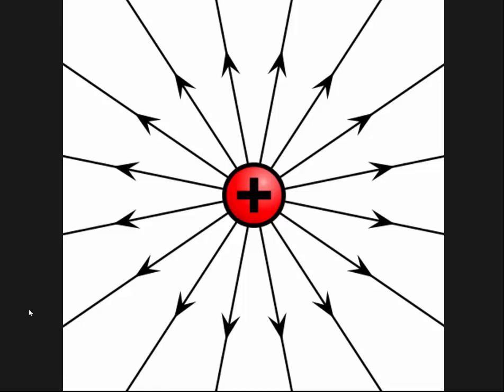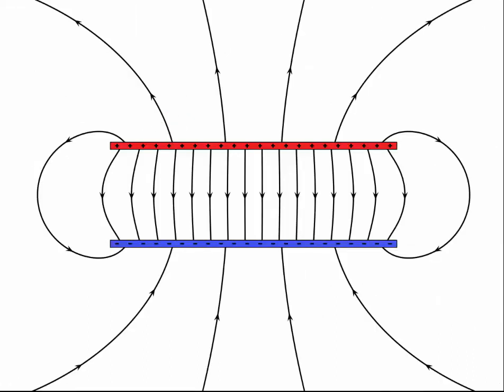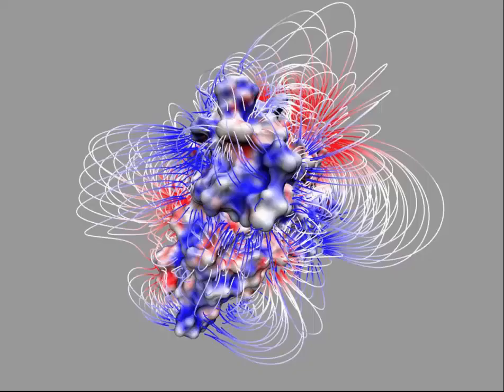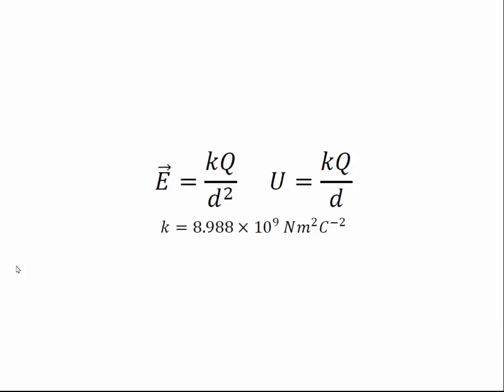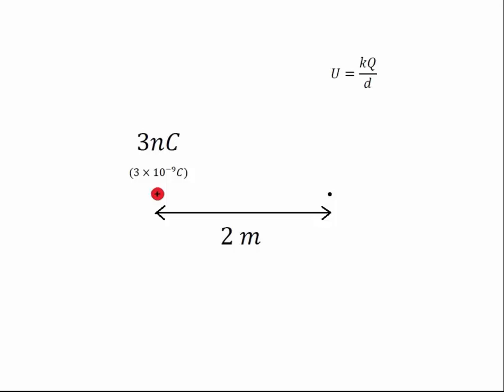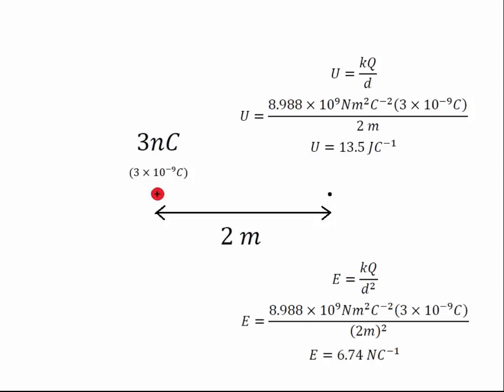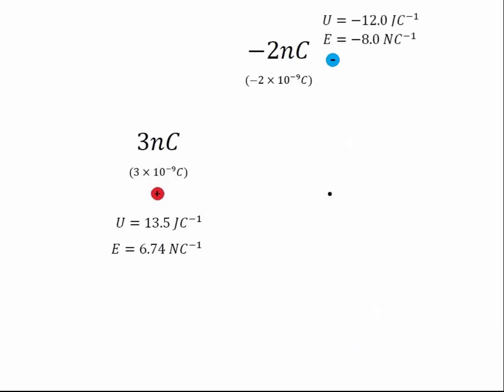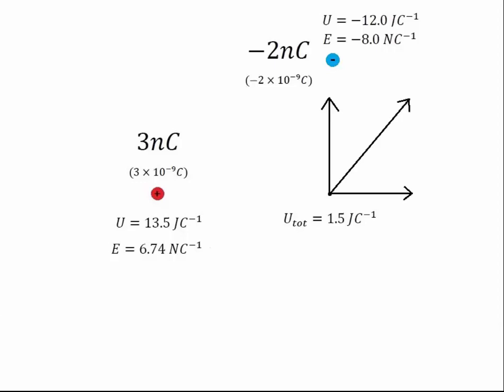Electric Field & Electric Potential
Introduction to the lab exercise